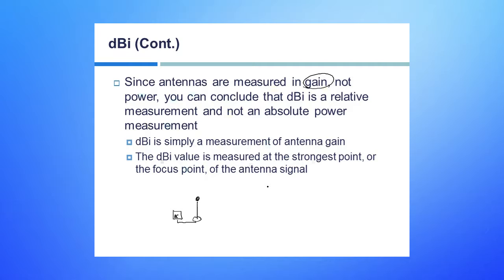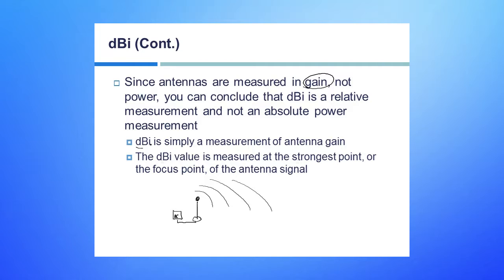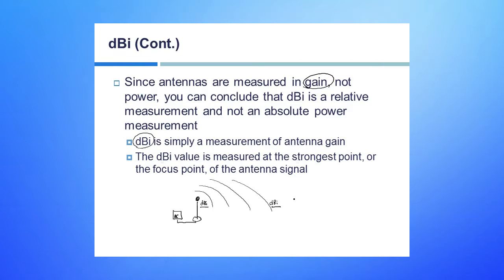CCNA Wireless - 071 dBi Part2